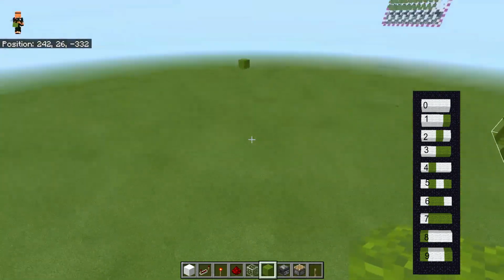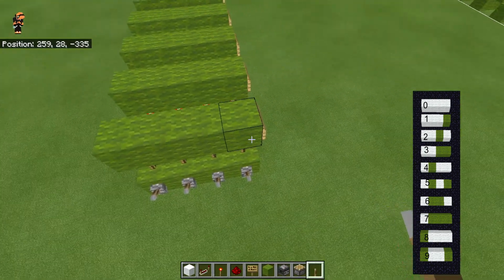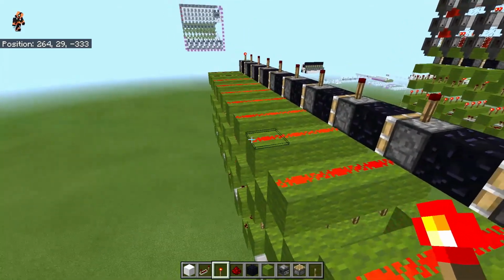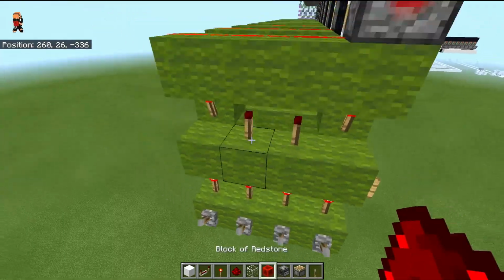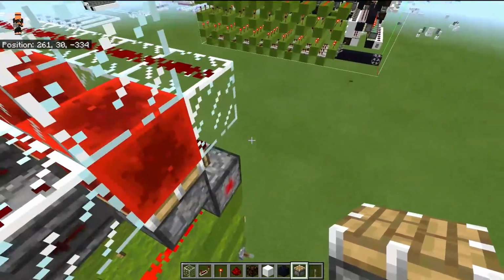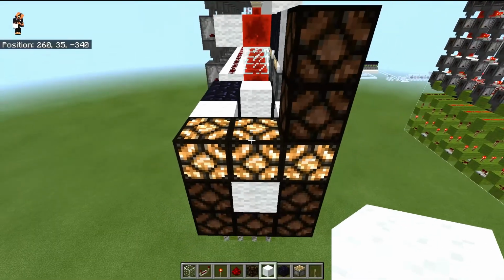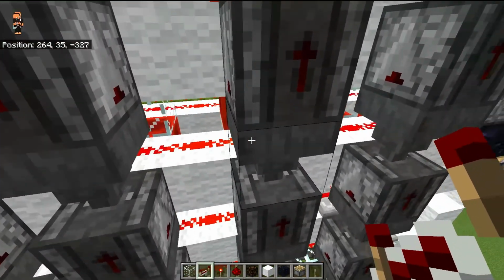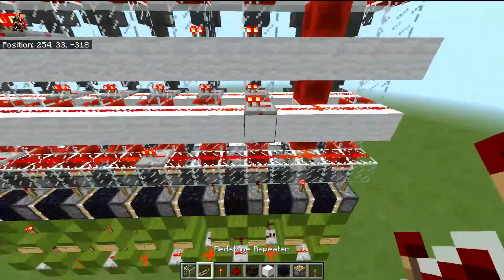Redstone CUBE Computer episode 2(7 segment display tutorial)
It's been released once, It's released again. episode 2 of this series. Unfortunately, the videos that I have released previously did not upload correctly and had to be pulled down to be remade.

The issue is common and can happen from time to time while exporting from certain editing platforms. after tweaking the settings I do believe that the issue is fixed.

So with that out of the way, I hope you enjoy this video and others after it.